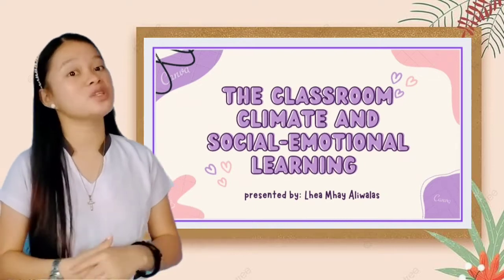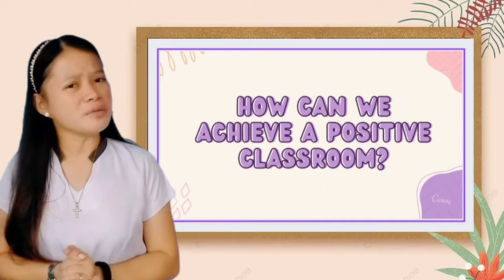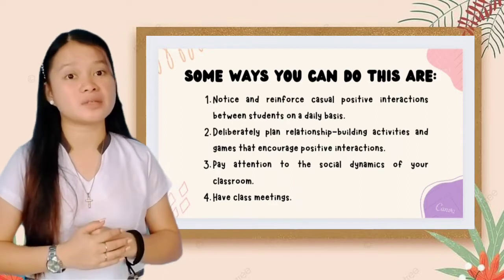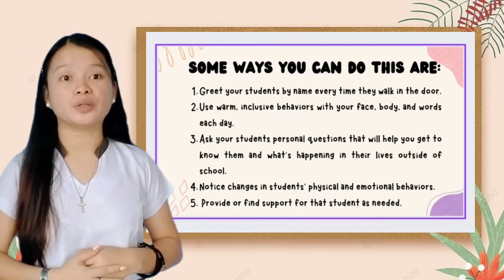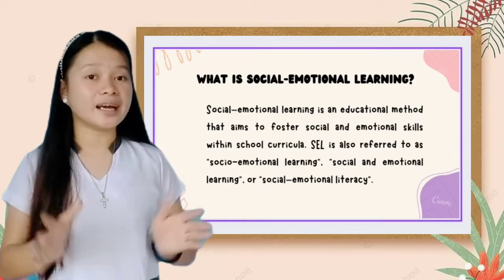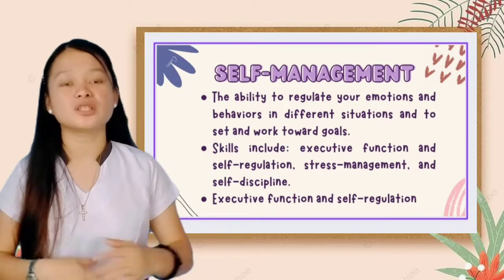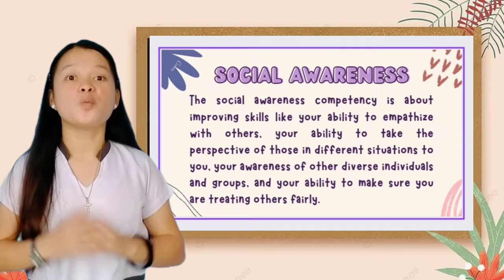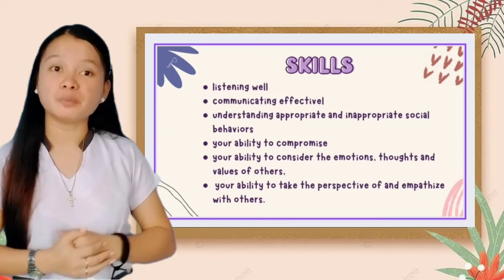The Classroom Climate and Social-Emotional Learning